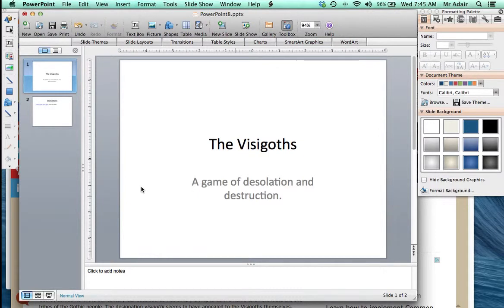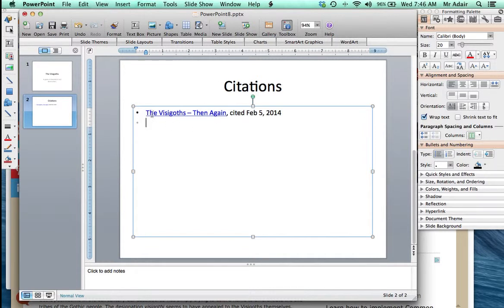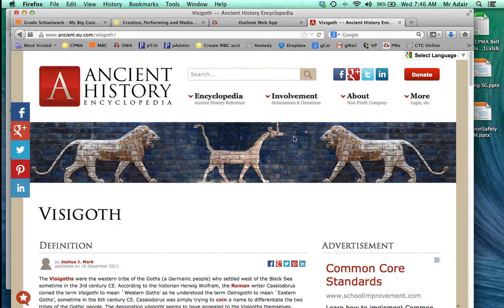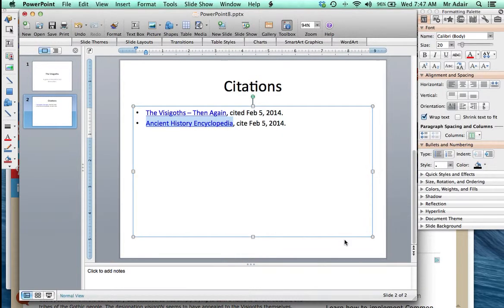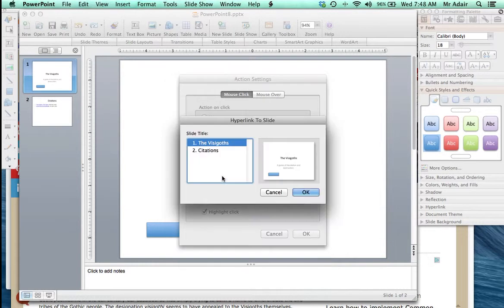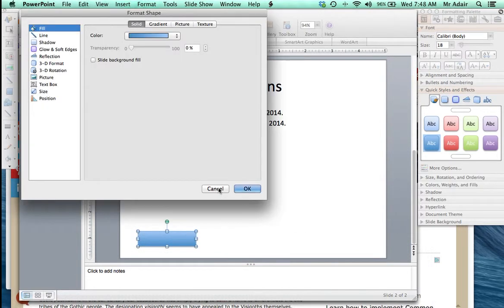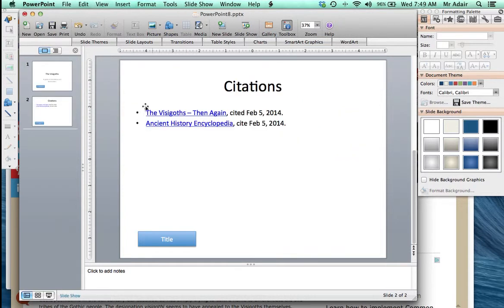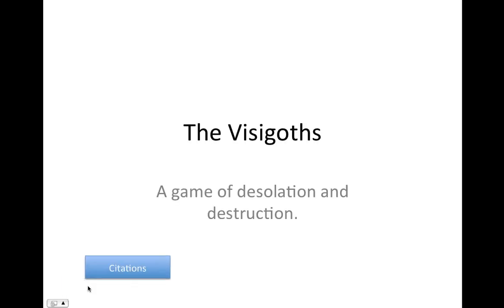PowerPoint8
Demonstration of how to build PowerPoint lesson, linking slides as you go.